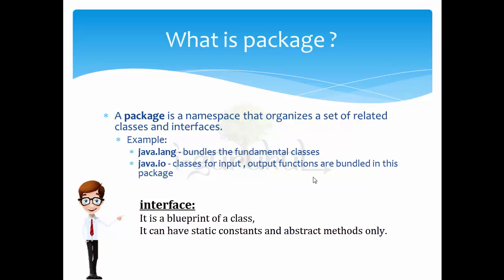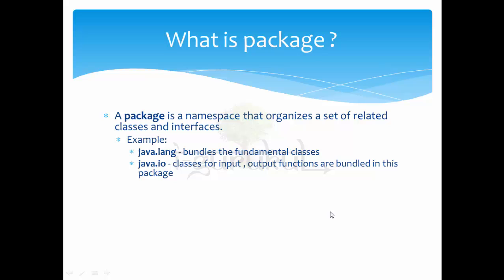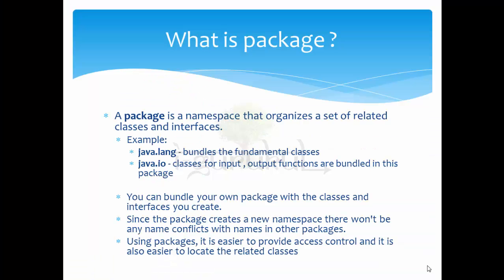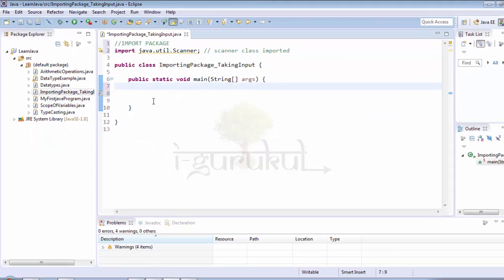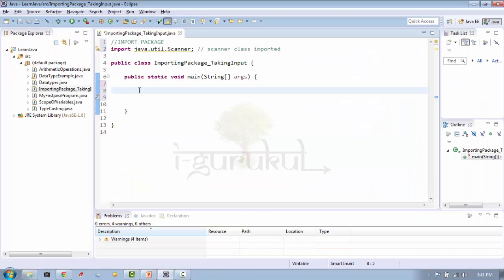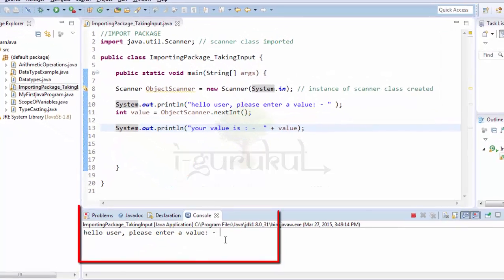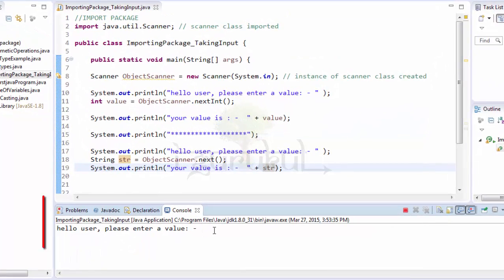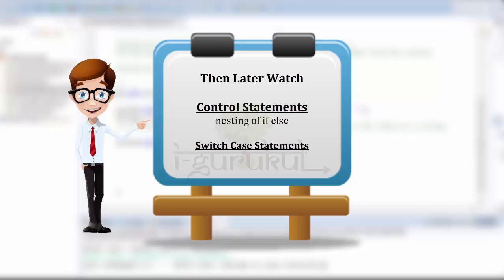Lesson 12: Java Package & User Input At RunTime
this video features java packages and importing java packages. after that learn about scanner class and learn how to take user input at runtime.